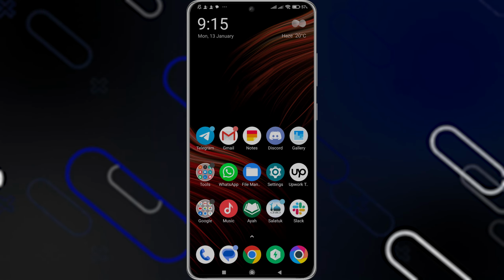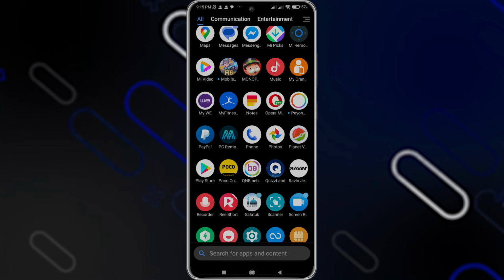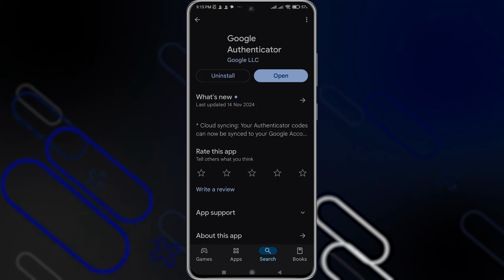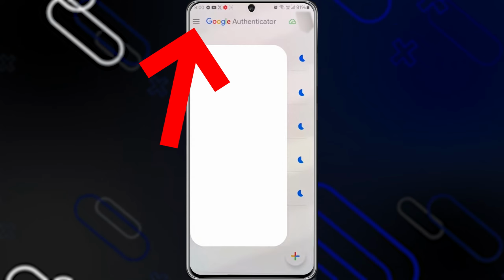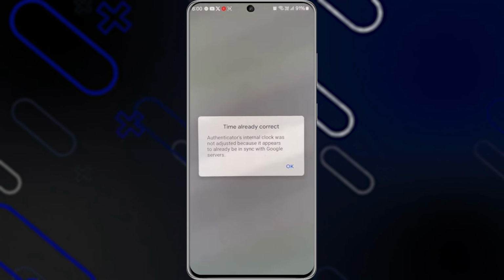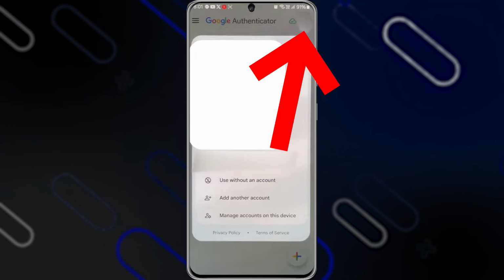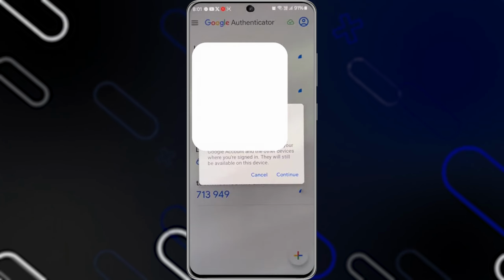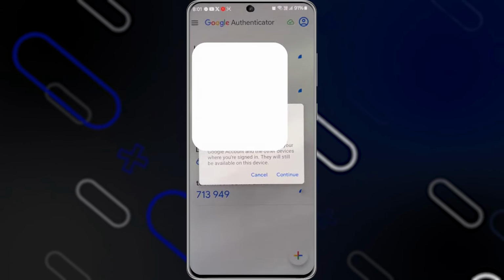How To Fix Google Authenticator Not Working On Android (Best Method) - 2026 Update